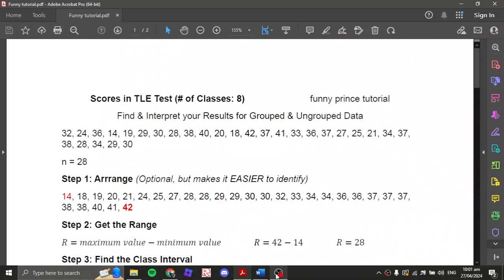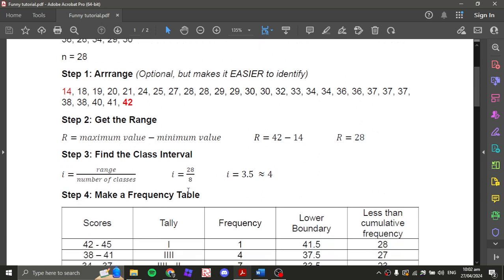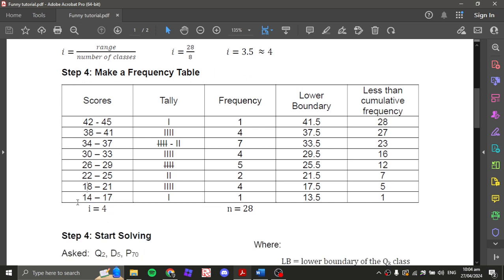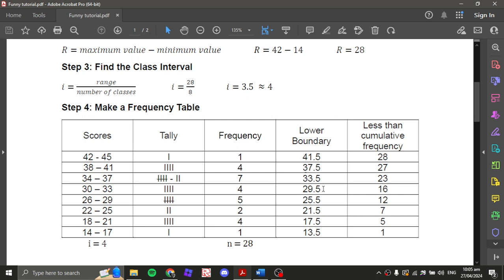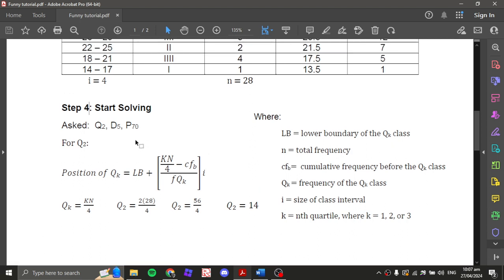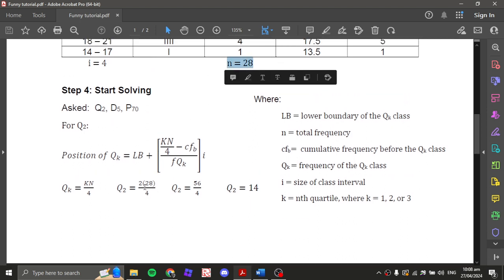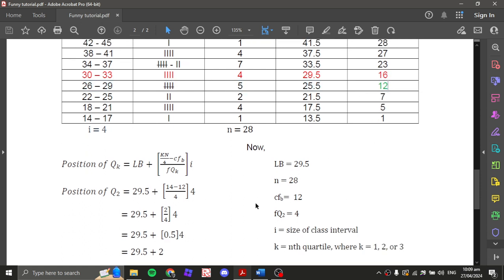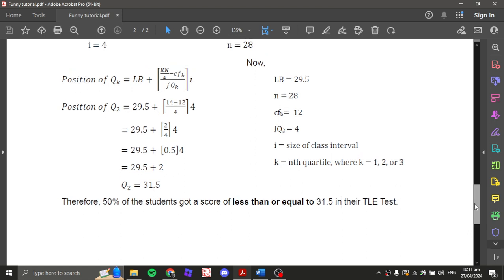Grouped Data tutorial by prince